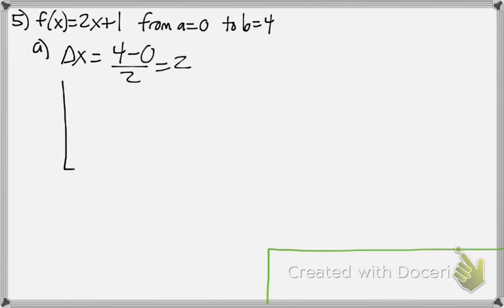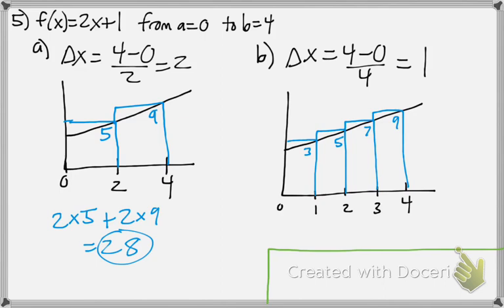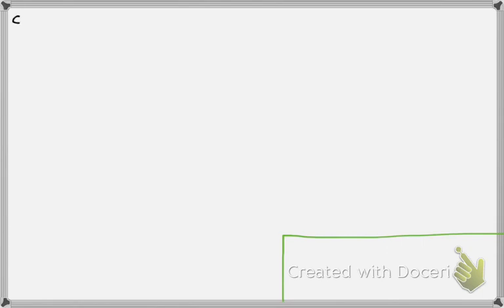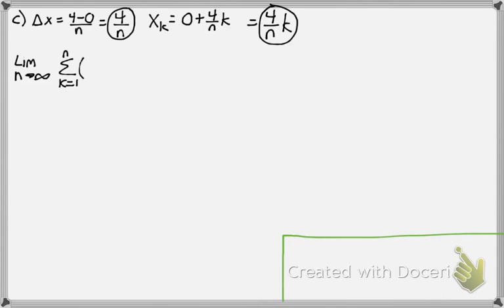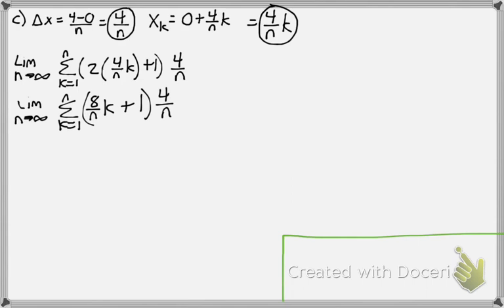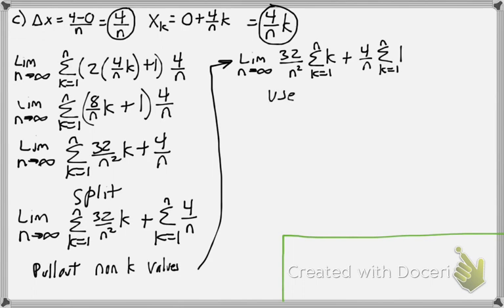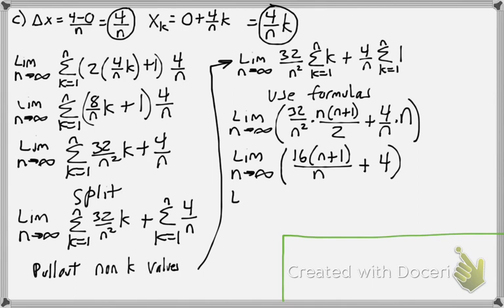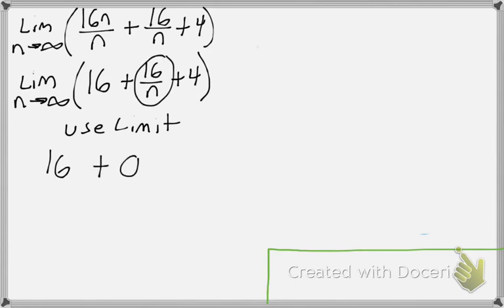Math 161 : 5.2 #5 (Calculus Tutorial : Definite Integrals)